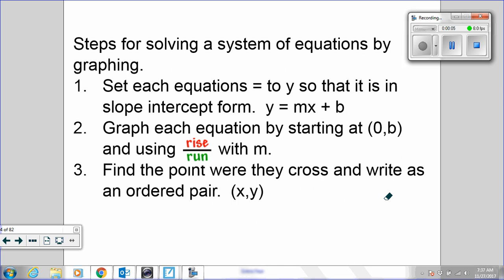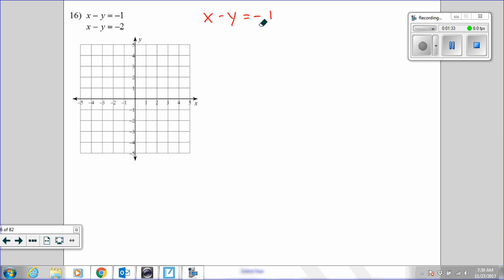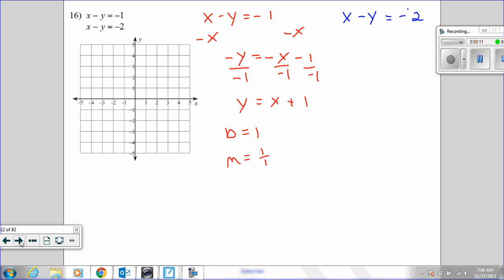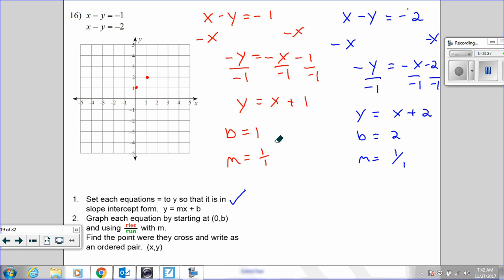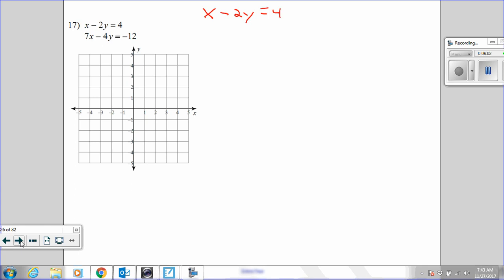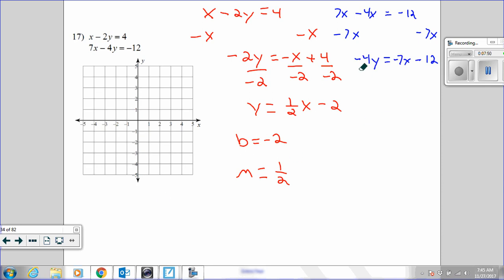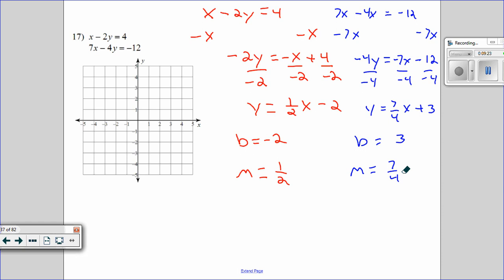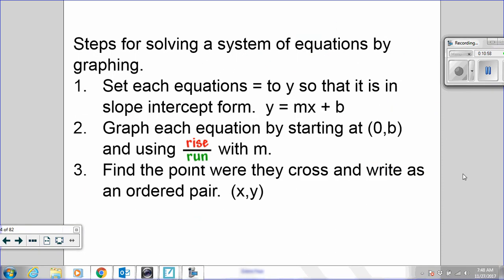system of equations by graphing part 2